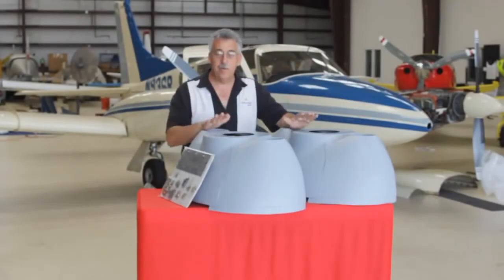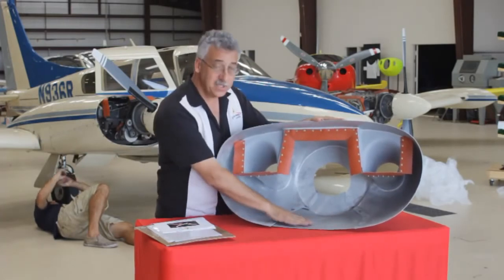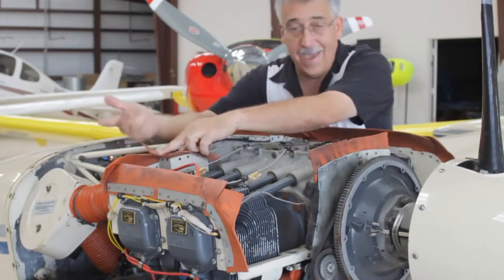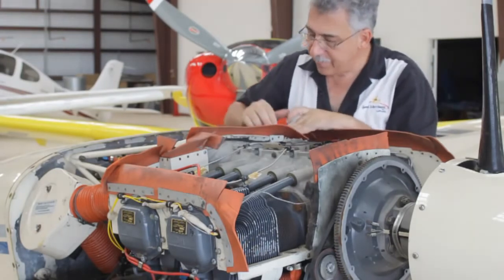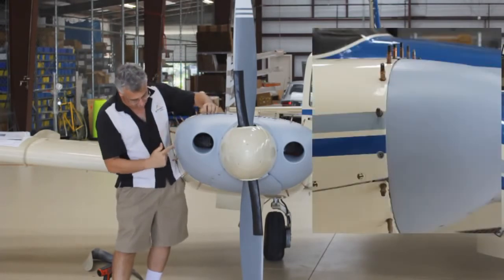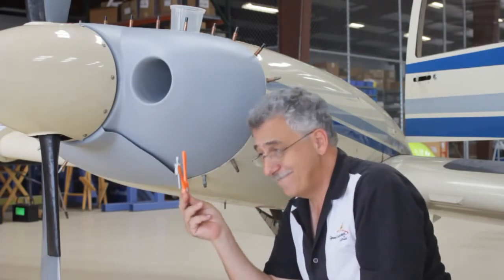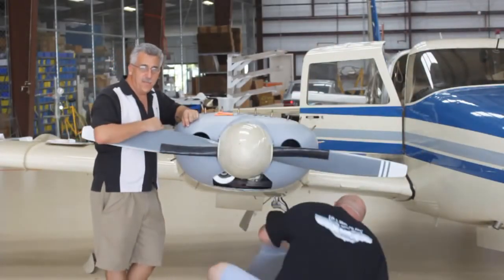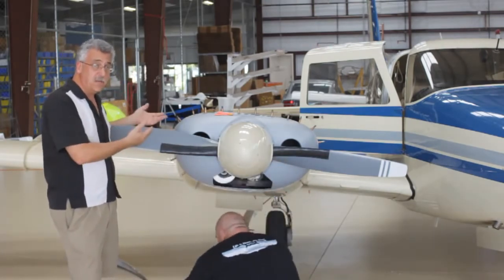LoPresti Piper Twin Comanche Cowling Installation | Whelen Aerospace Technologies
The LoPresti “Wow Cowl” for the Piper Twin Comanche is a complete cowling kit that is simple to install and offers better performance for your aircraft.  In this video we show you how to correctly install the “Wow Cowl”.